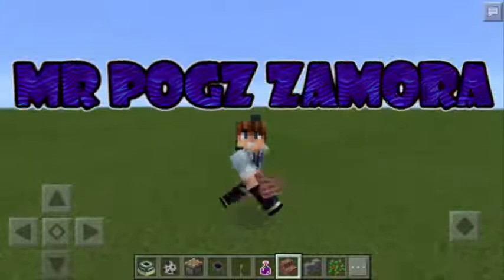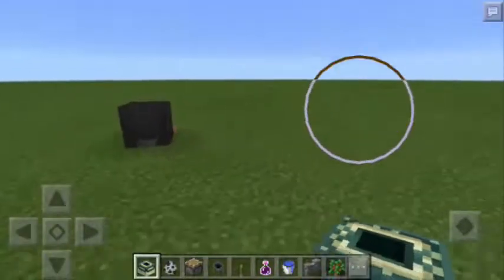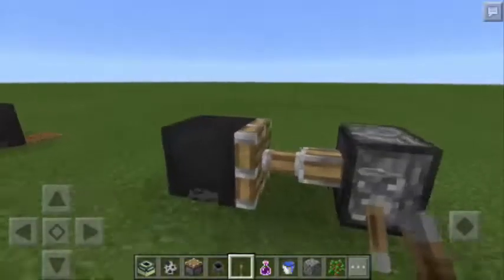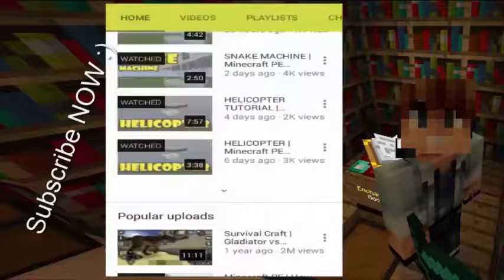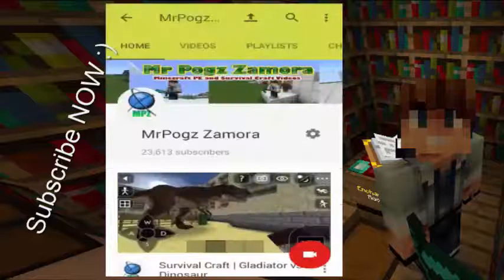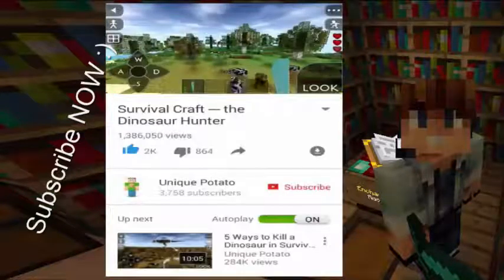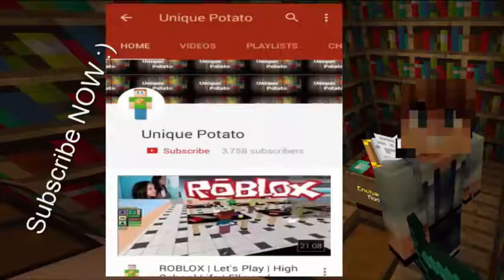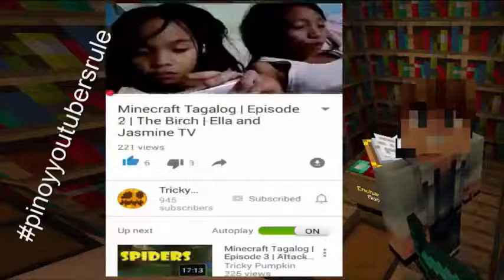HEAD IN A CAULDRON TRICK | Minecraft PE Trick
MORE Minecraft PE TRICKS and INVENTIONS